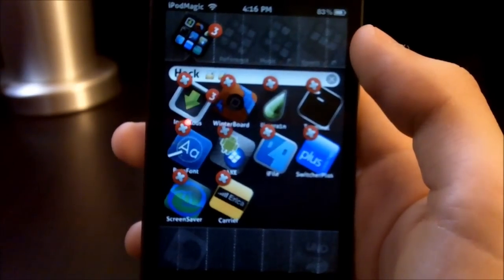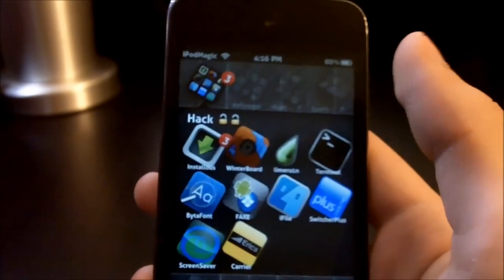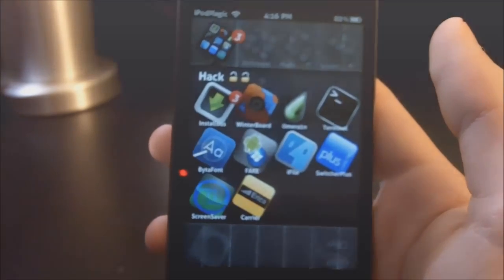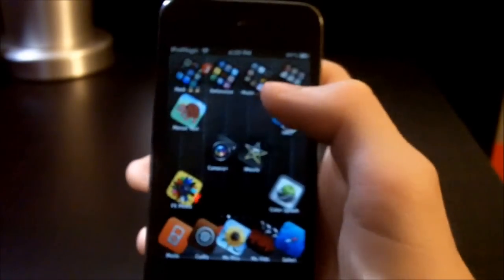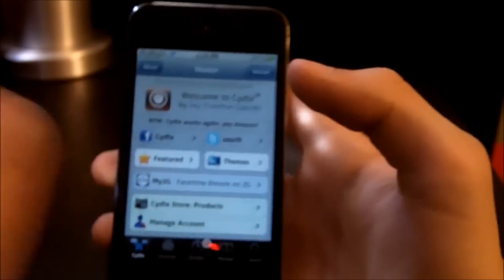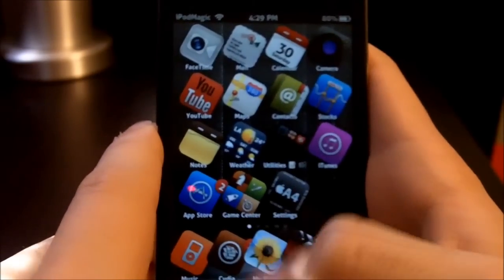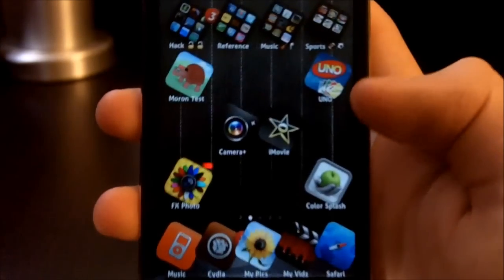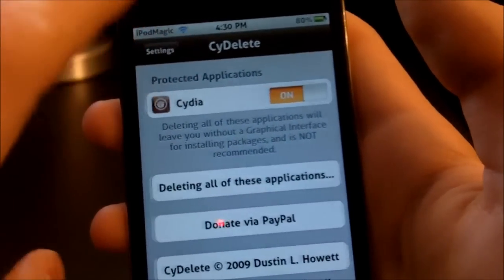Cydelete: Delete Cydia Apps Automatically Off Your Homescreen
Cydelete is a very cool cydia tweak that has been around for a long time and people don't seem to notice it and its importance. But besides that, this tweak allows you to delete cydia apps off of your homescreen instead of doing it manually off of cydia then having to respring, or something like that, while you can simply delete it like a normal app in the app store, and trust me, this will save time! =-) thanks